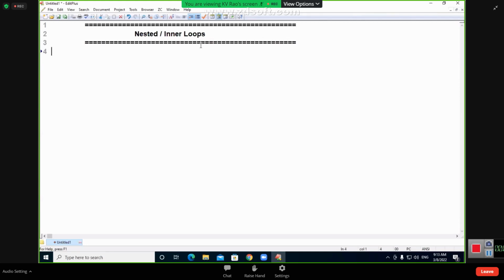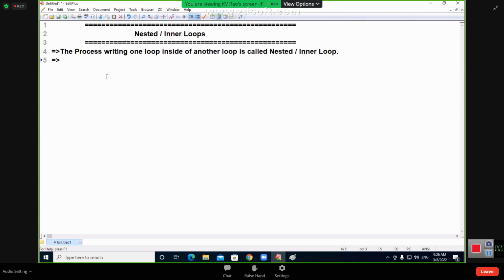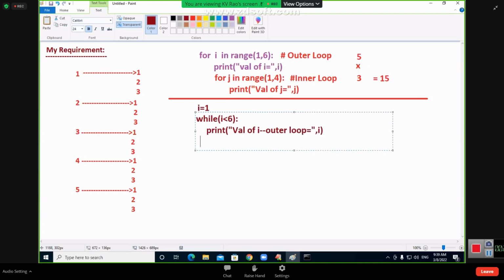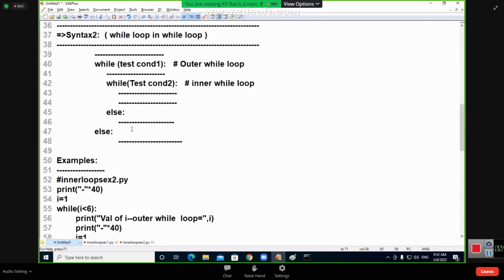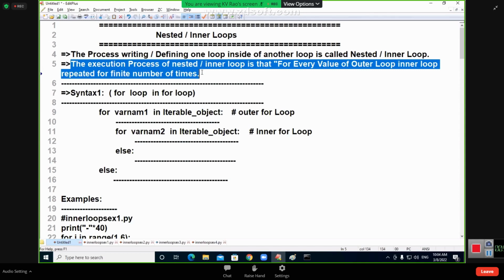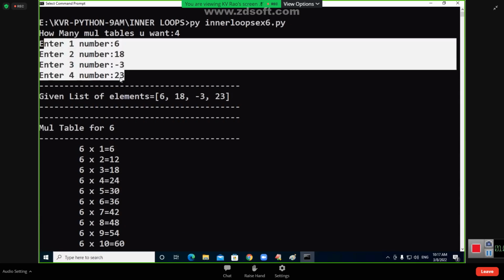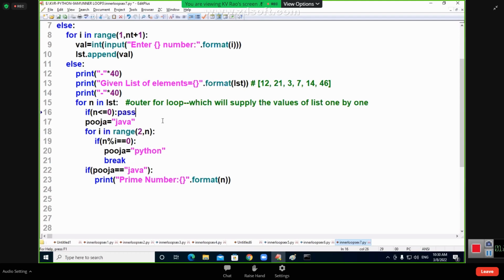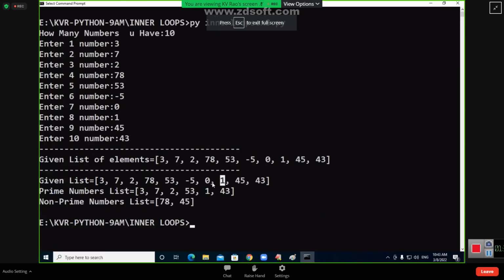Python Programming | 08 03 22 | New Batch | New Course